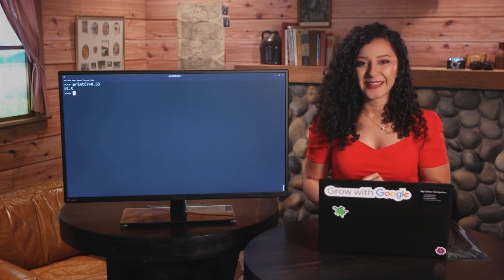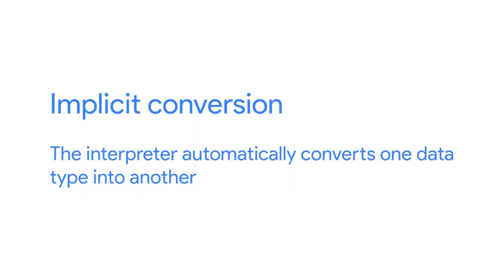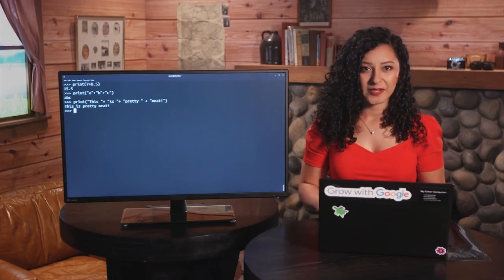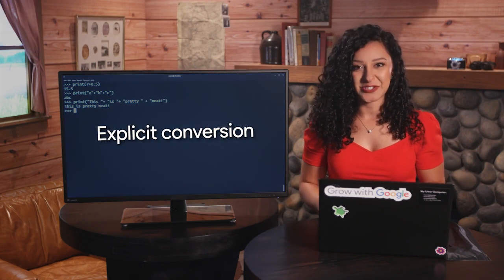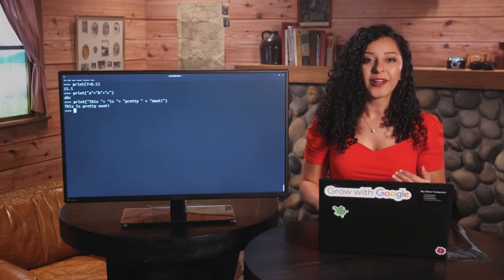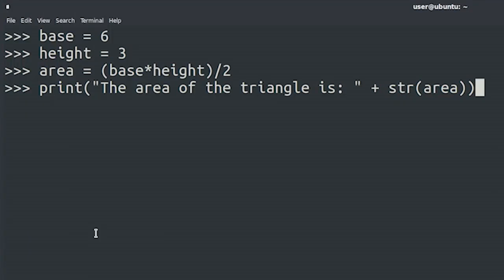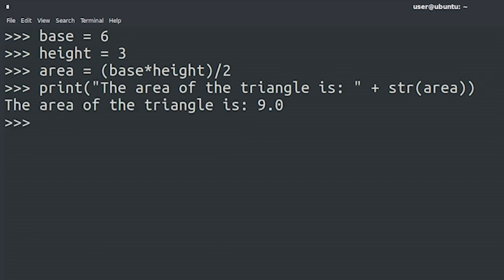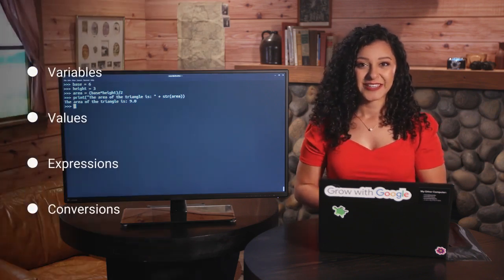Lecture 22 Expressions, numbers, and type conversions